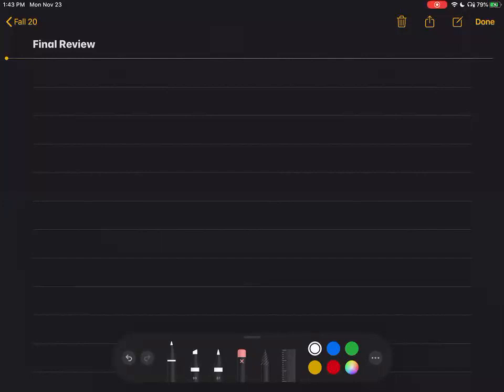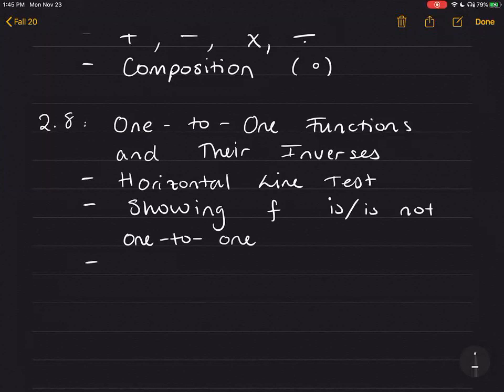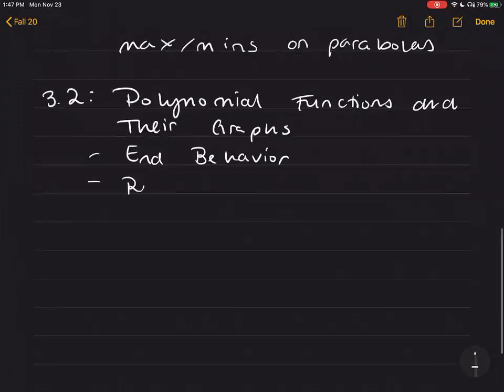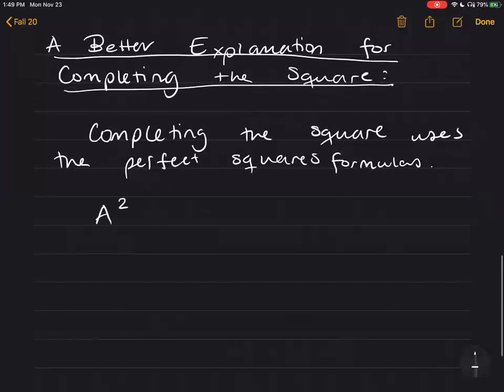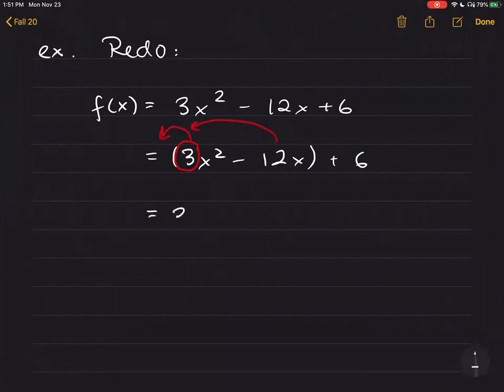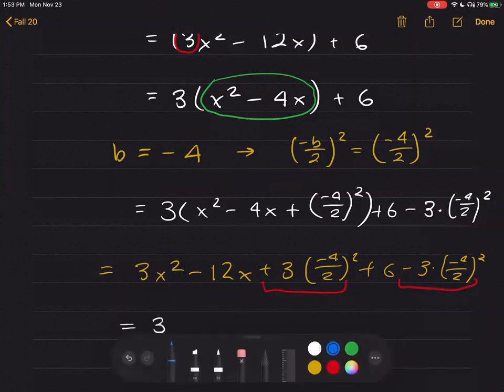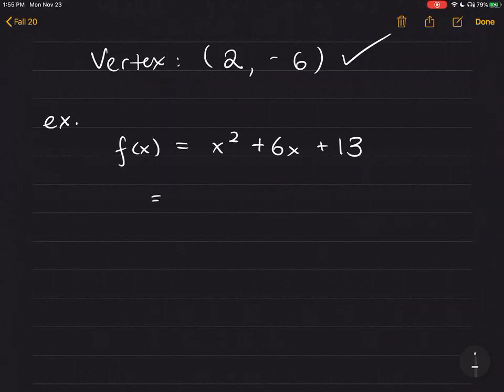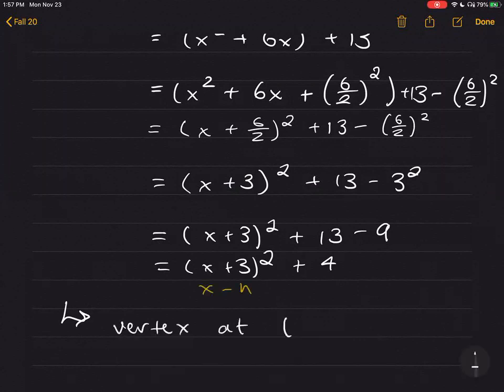Final Review (Math 116 Fall 20)